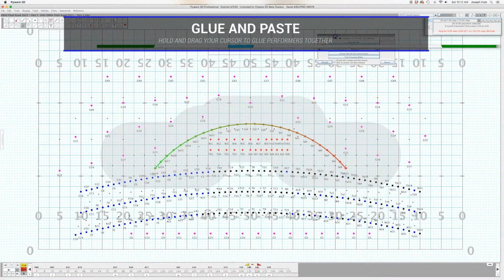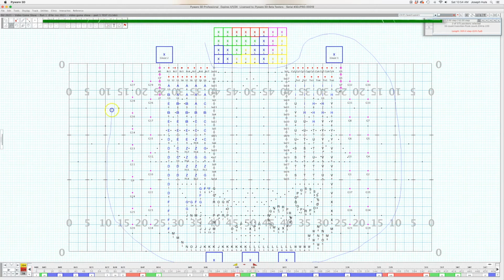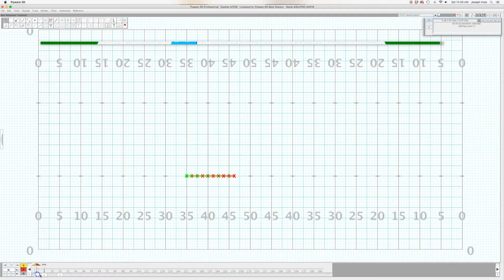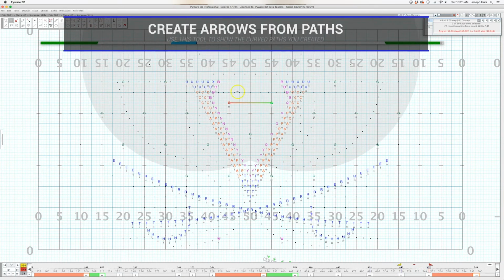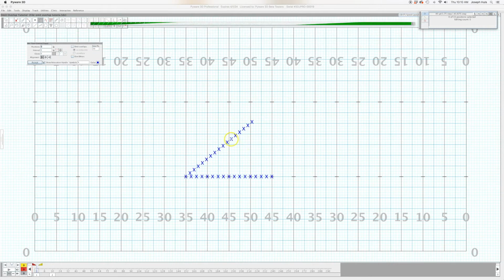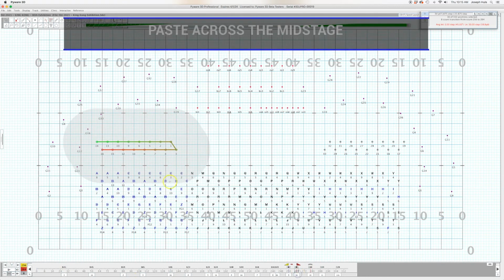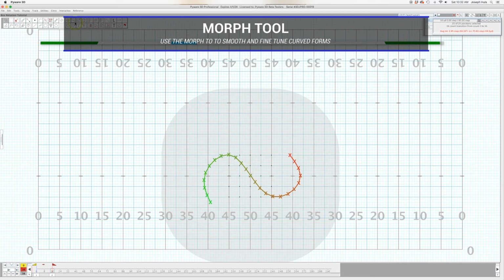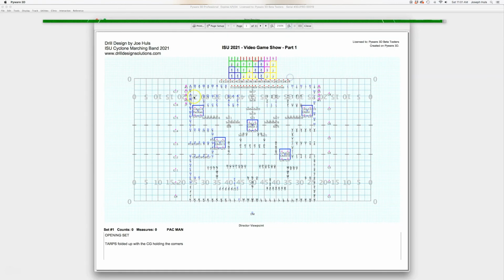Pyware Tutorials - Pyware Life Hacks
In this Pyware Tutorial I list my Top 11 Life Hacks.  Those little things that make a big difference in my workflow:

Including the following:
Copy and Paste Cross the Midstage
Hide and Unhide
Lock and Unlock
New Glue and Paste Technique
Create Arrows From Path
Production Sheets for Notes
Omit Overlaps
Adjuster Tool
Morph Tool For Smooth Forms
Fast Label Editing

If you like videos like this and you would like to learn more about Pyware consider signing up for my DDS Virtual Drill Design Sessions.  These sessions meet for 3 hours every other Saturday, and they are assignment based to guide creativity, they use guided live sessions to help you watch and follow along to develop your workflow, and they will offer the opportunity to share and give and receive feedback to help you grow.  They are great for beginner students and mastery level designers.